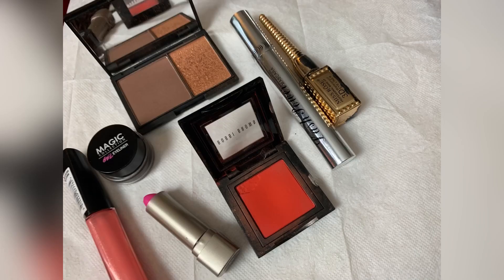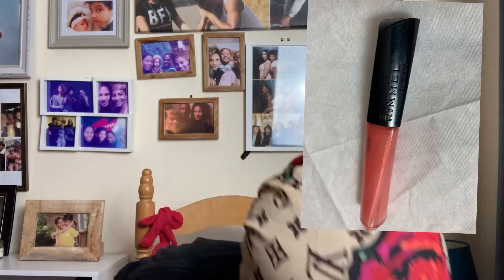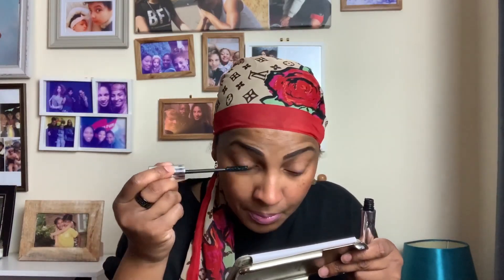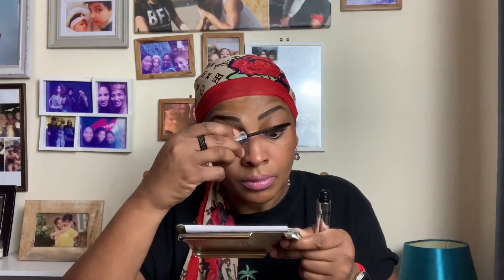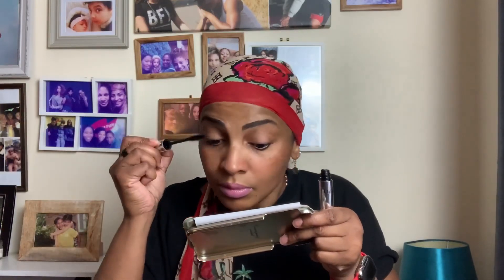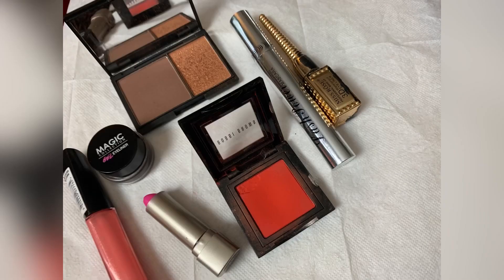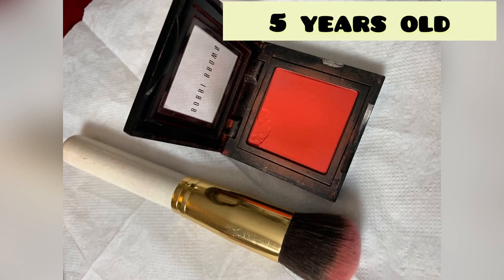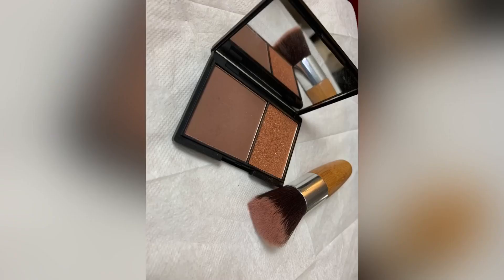5 minutes simple day makeup tutorial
Hi guys here is my first ever makeup tutorial I’ve seen a few online and I think people wear way to much , Pinter foundation and the list goes on and takes way to long I tend to take 5-10 minutes max on putting on my makeup please feel free to check it out!